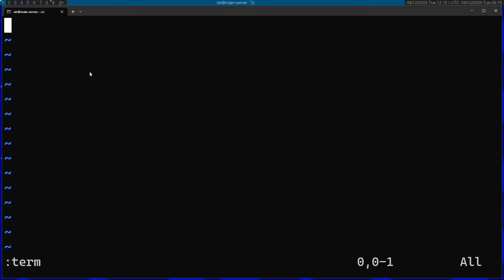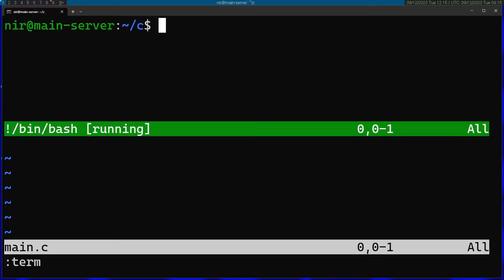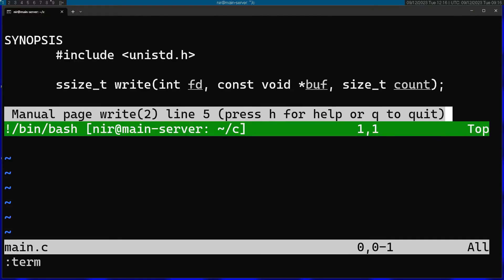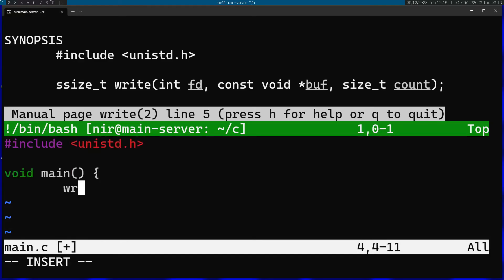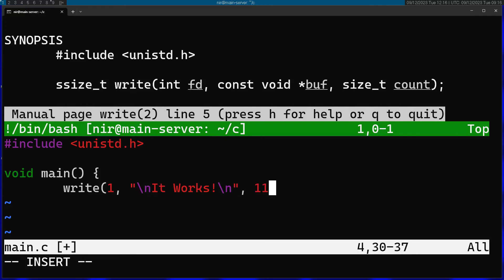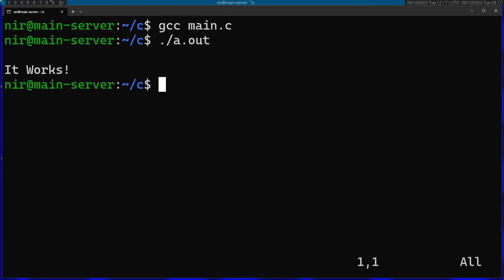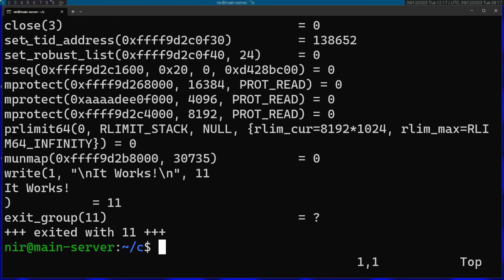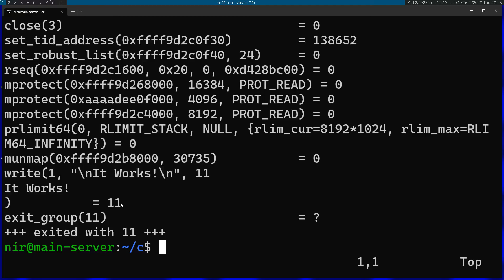Linux System Calls Explained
In this video I will talk about what is a system call in general and demonstrate a simple call to a system call in Linux using the C Programming Language. I will finish off with a demonstration of a cool program called strace that lets you actually see the system calls a program makes.